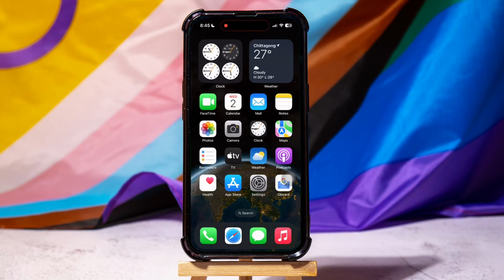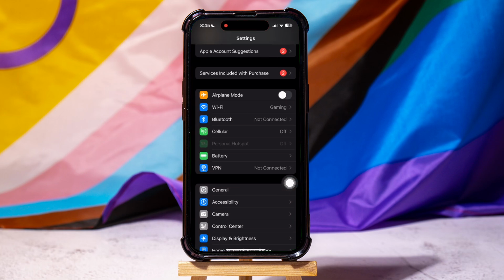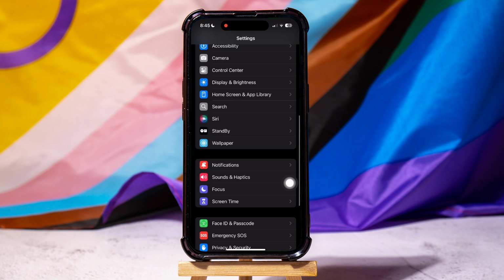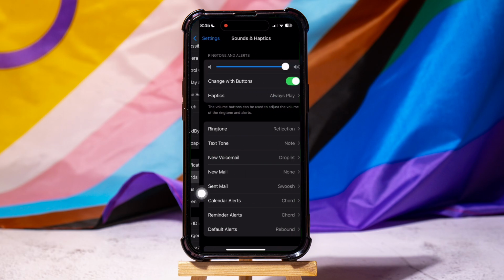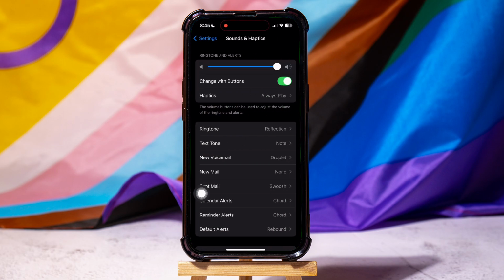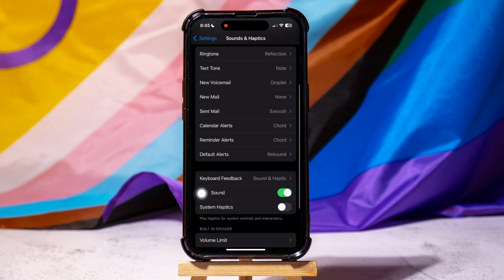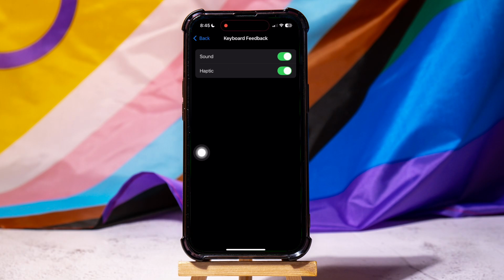How To Change Keyboard Sound On iPhone 2026 (Step-By-Step Tutorial)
Ever wondered how to change the keyboard sound on your iPhone to make it more personal and fun? I totally get it! Sometimes the default iPhone keyboard sound just doesn't cut it, and we need something that matches our vibe. Join me as I walk you through the simple steps to customize your iPhone's keyboard clicks. Whether you're looking to make it quieter, louder, or just want a different keyboard sound altogether, I've got you covered. We'll explore some cool iPhone settings and tricks that you might not know about. Perfect for those who love to tweak their tech and make their iPhone experience uniquely theirs. Let's dive in and give your typing a fresh new beat!